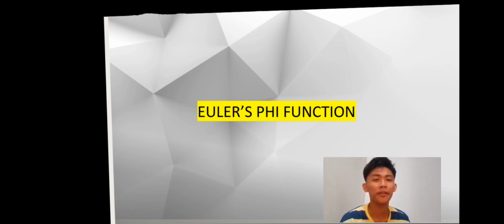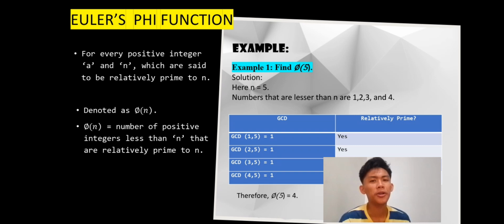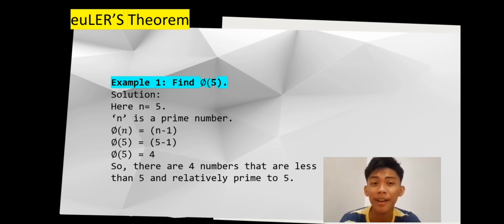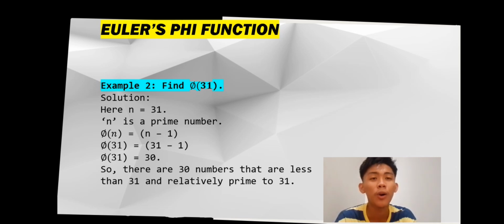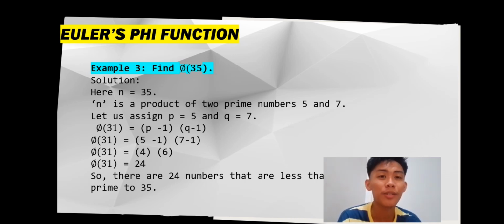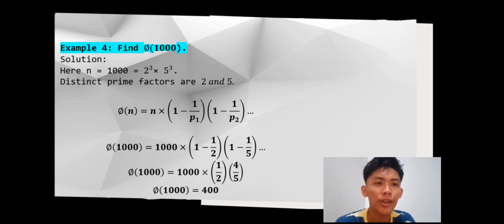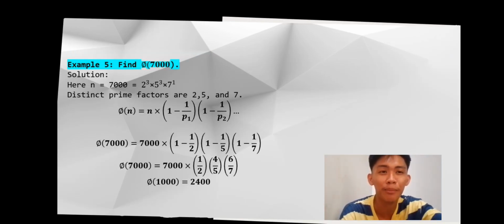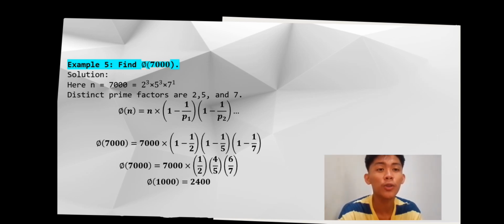Eulers Phi Function